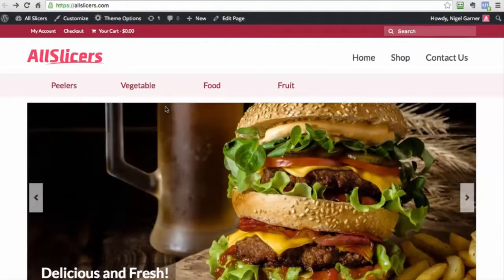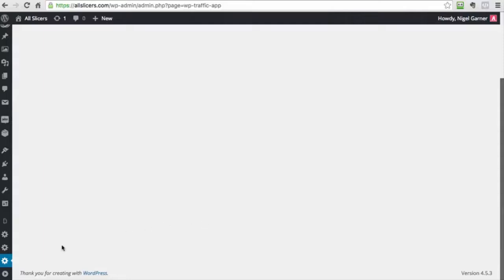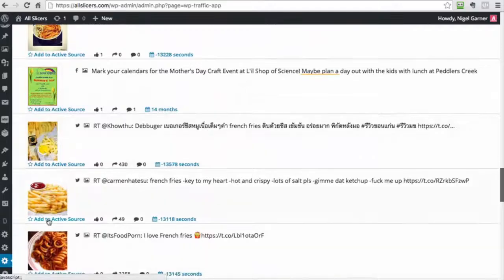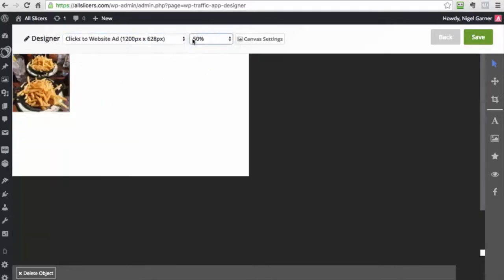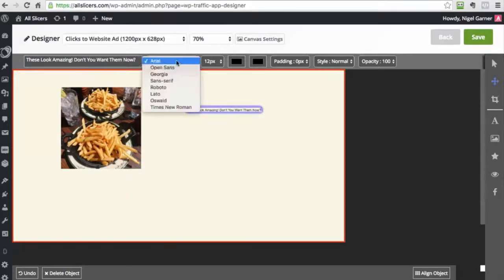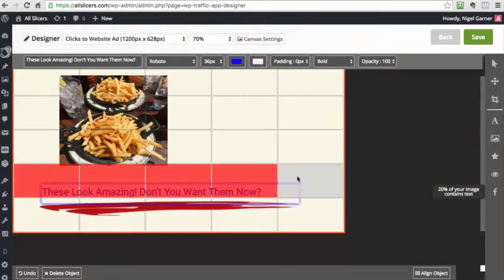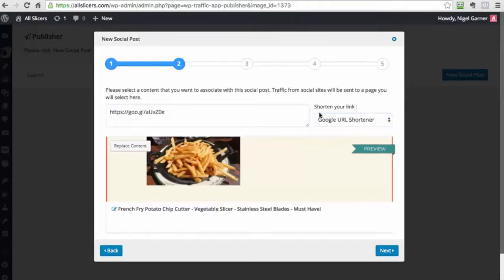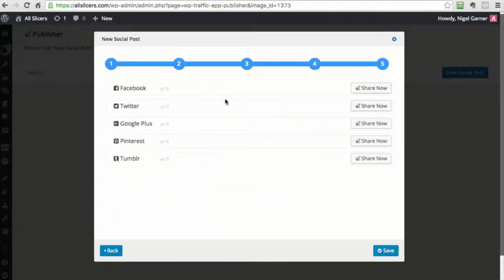WP Traffic App Demo [Vendor]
WP Traffic App is an online marketing product that generates traffic to your campaigns on auto-pilot from the world's most popular social media platforms.

WP Traffic App works based on a simple 4 step process that I have outlined in the review section below. It was designed to be very user-friendly and easy to setup.

With WP Traffic App, the traffic you will be generating for your websites is going to be high quality targeted traffic driven to your campaigns, but it is also going to be 100% free!

For more information about WP Traffic App please visit my review